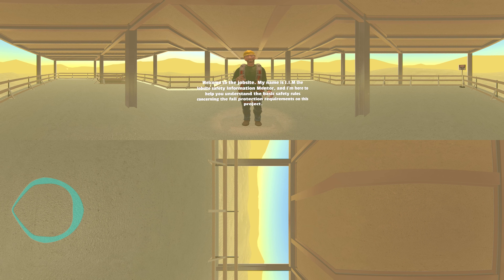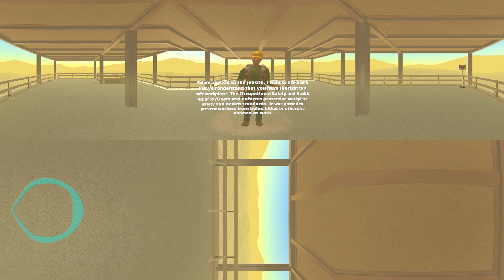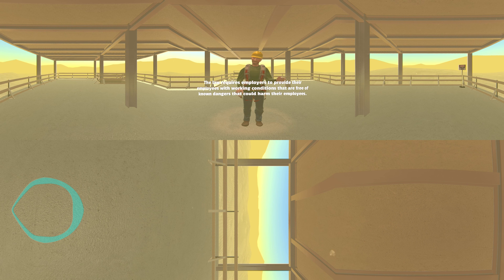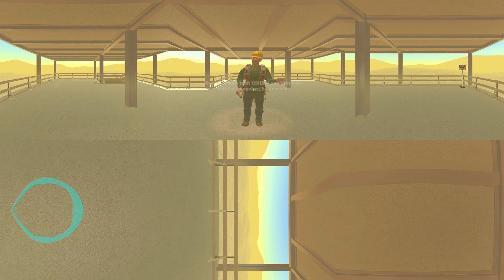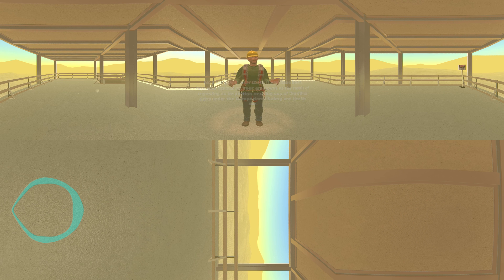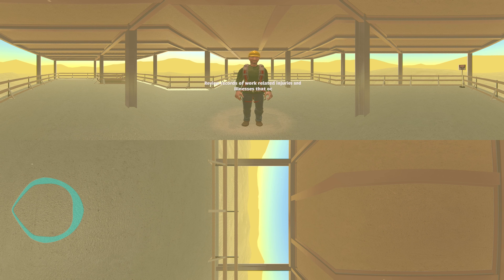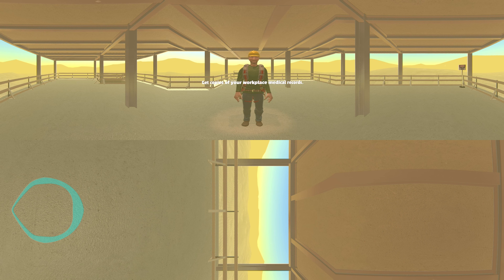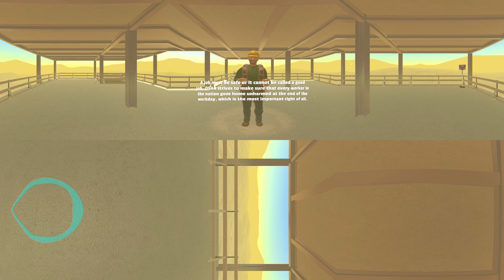OSHA Fall Safety VR Training Simulator - Introduction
Introduction

This VR training simulator was built as an instructional safety platform created as part of the research of James L. Jenkins in collaboration with the Envision Center, Purdue University.  Funded by the Susan Harwood Training Grant Program, grant number SH-31215-SH7, Occupational Health and Safety Administration (OSHA), U.S. Department of Labor, the Purdue team has built and published the materials for distribution and usage. These items do not necessarily reflect the views or policies of the U.S. Department of Labor, nor does mention of trade names, commercial products, or organizations imply endorsement by the U.S. Government.